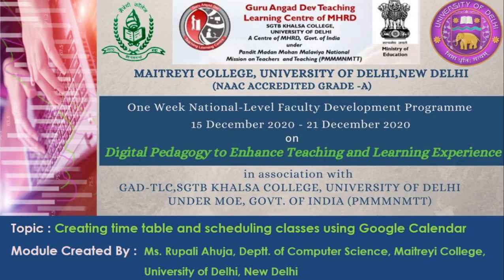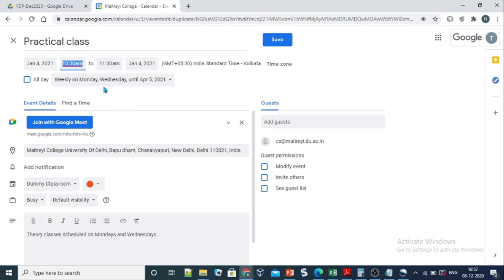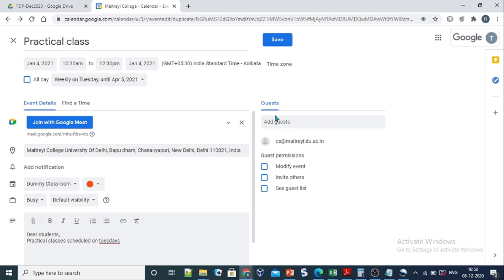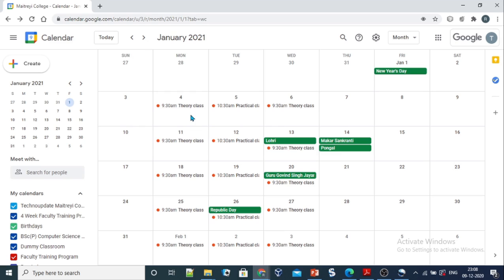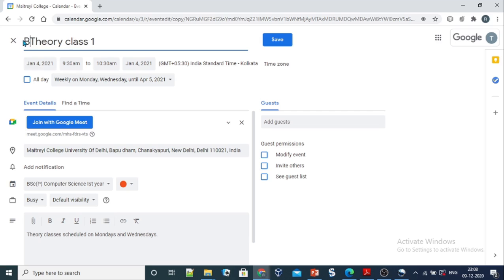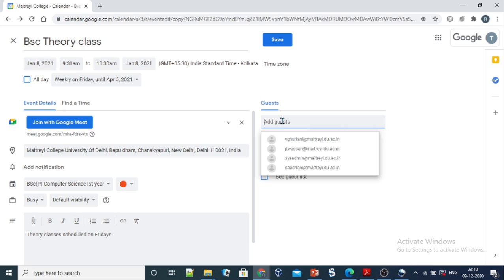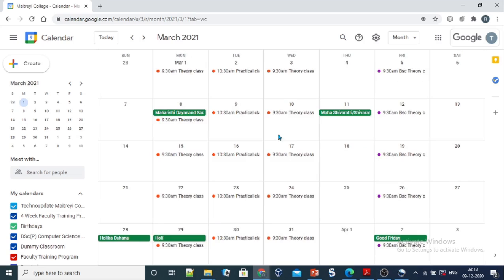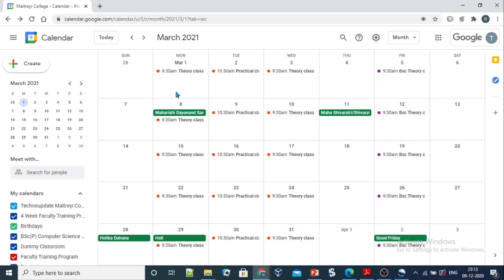Creating Time table using Google Calendar